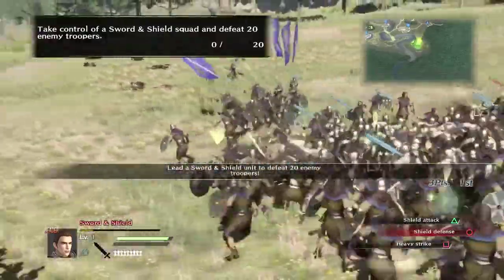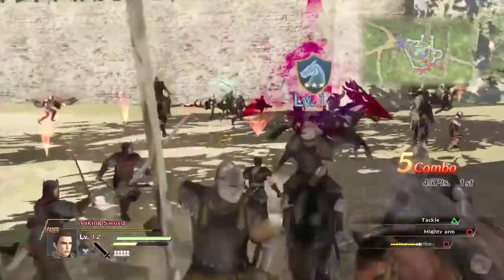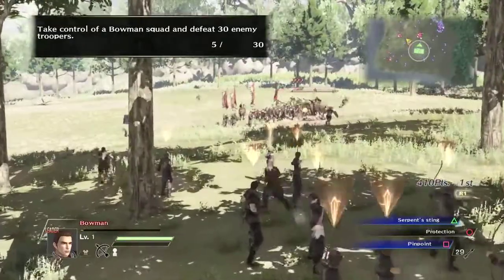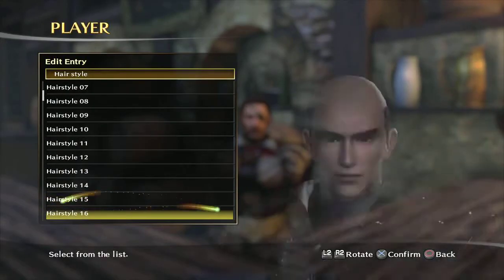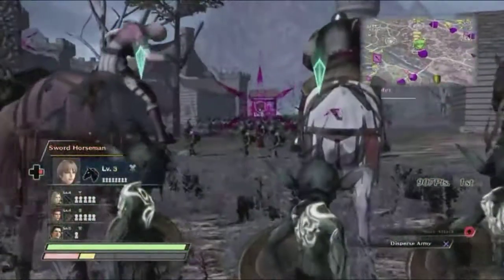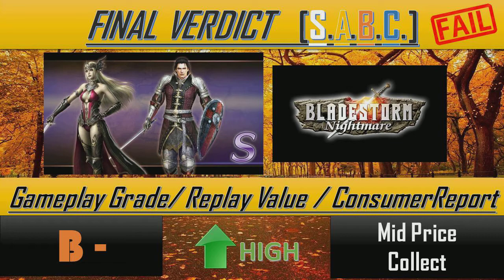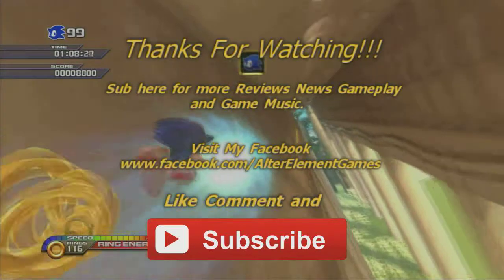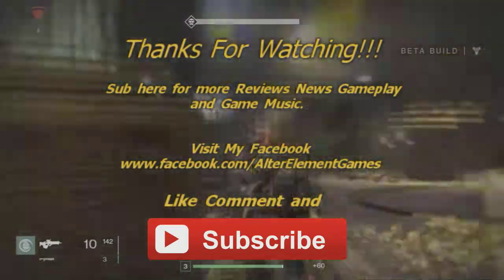Bladestorm Nightmare Review - Lighting Round - (QRR)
BladeStorm is back and remastered for the new generation...

All clips used other than gameplay footage I dont own.